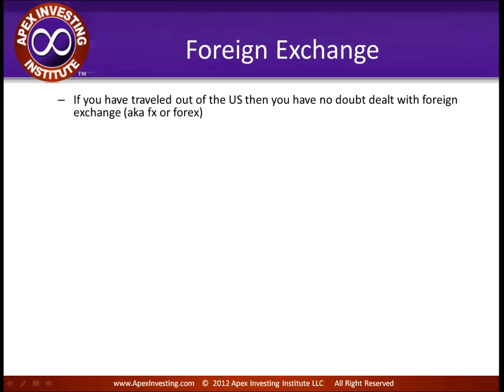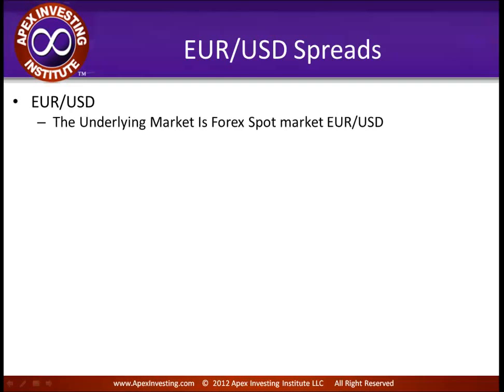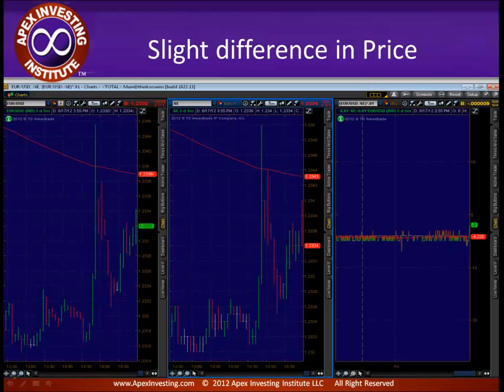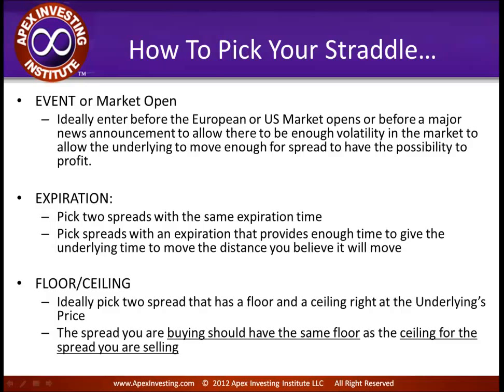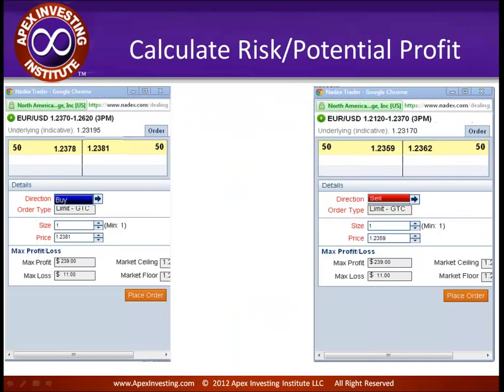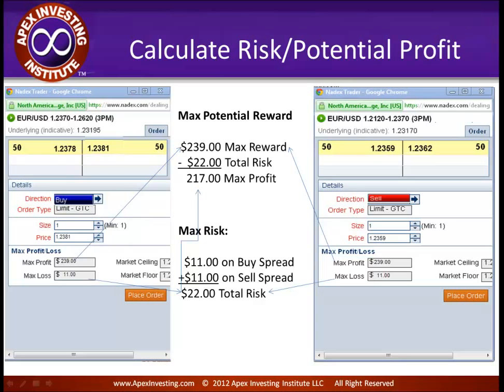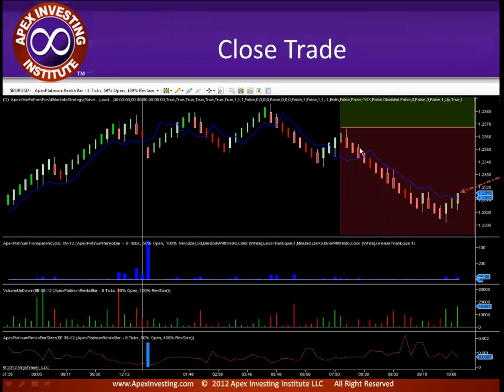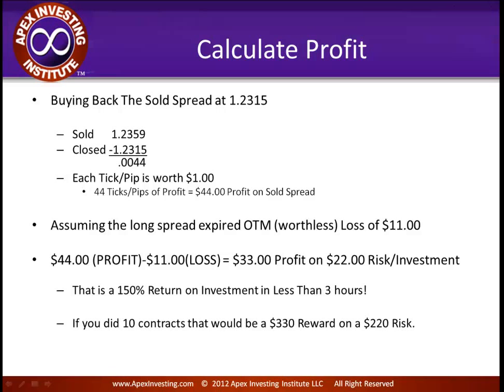How To Trade Straddles On Nadex EUR/USD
Webinar Presenter: Apex Investing Institute

Learn how to trade straddles on Nadex. This powerful strategy will show you how to limit your risk while not limiting the direction of the trade. Whether the underlying markets goes up or down so long as it moves enough you can potentially profit in either direction with this powerful strategy. Learn as a step by step example is laid out on the EUR/USD and find out how to apply this strategy to any of the Nadex Spread markets.